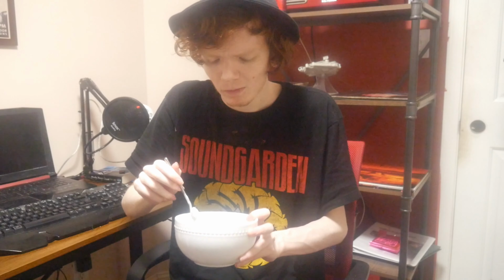Cinnabon Ice Cream Review!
Hello ladies and gentlemen, welcome back to the review show with orion, im your host orion and today we are reviewing cinnabon ice cream from breyers so sit back, relax and chillout with me for a few mins of your day and i hope you enjoy!

And as always if you have any suggestions of what you want me to showcase, review and cook on the channel leave a comment below and i will try to make that video happen in the future!

Hope you Enjoyed! And As Always Stay Super Chill my friends!

~ Orion